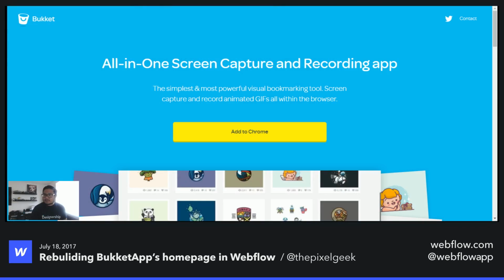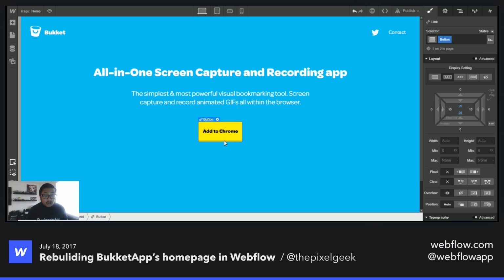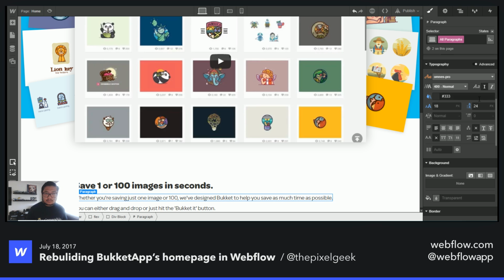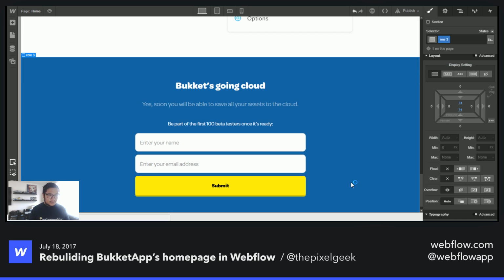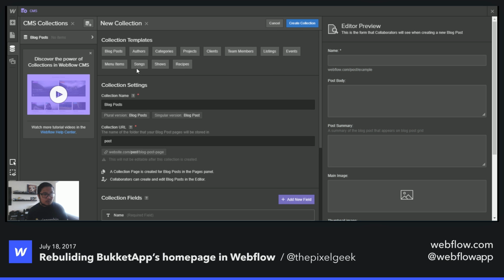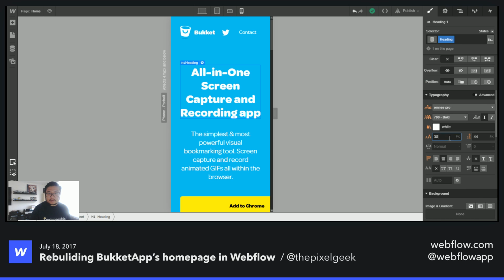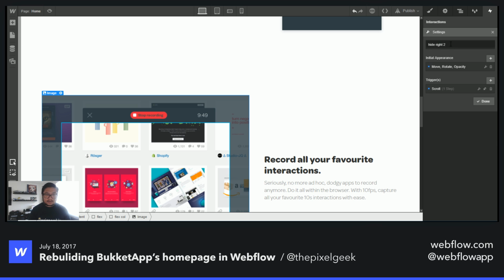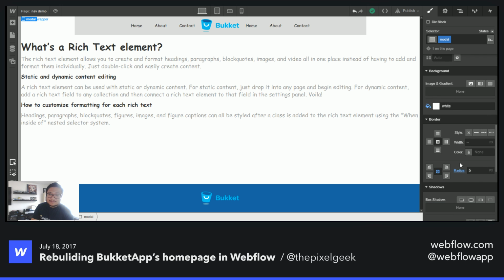Rebuilding BukketApp's homepage in Webflow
BukketApp is an all-in-one screen capture and recording  by Michael Wong (co-creator of The Designership) and Phillipe Hong. The homepage design for this  is very playful and something that would easily be recreated in Webflow.

In this workshop we'll focus on interactions and mobile responsiveness.